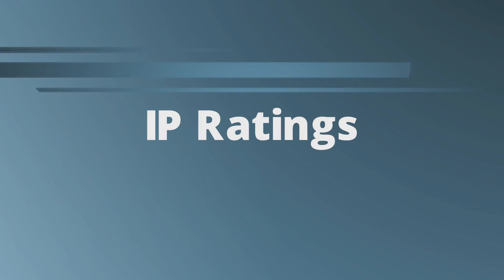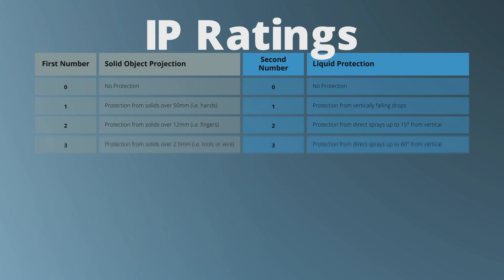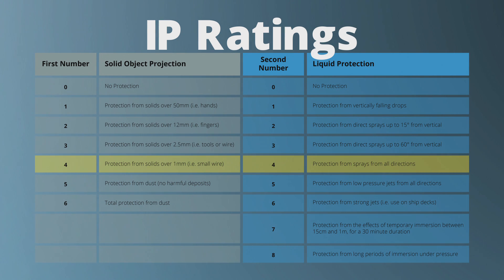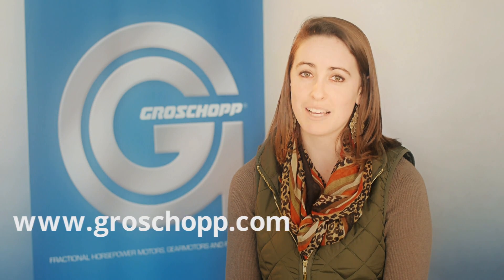Groschopp Tech Tips | Harsh Environments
Watch this short video to quickly learn the requirements for fractional horsepower motors rated for harsh environments.  We cover IP ratings, sealing techniques, and harsh duty application requirements.

Groschopp Tech Tips is a series of How to & How it Works videos presented by our Engineers and Technical Sales Staff to help answer your fractional horsepower motor questions.

For a written guide on these topics, check out our blogs on IP Ratings and Harsh Duty